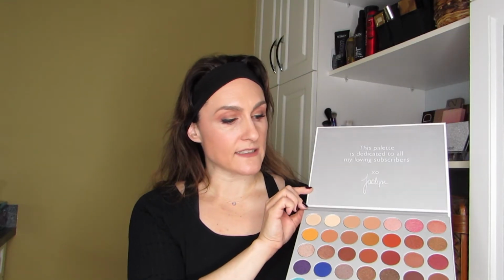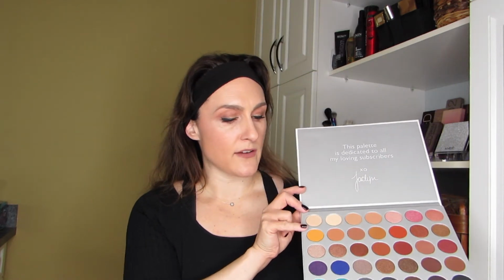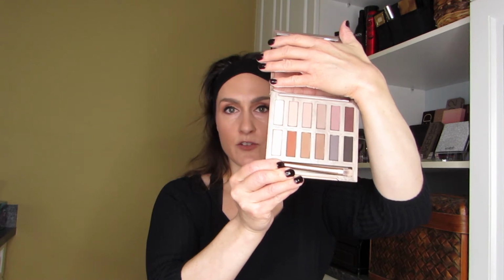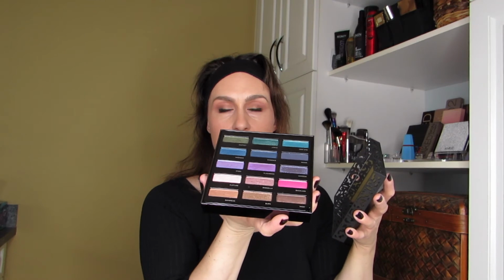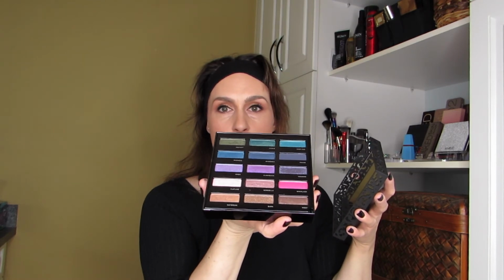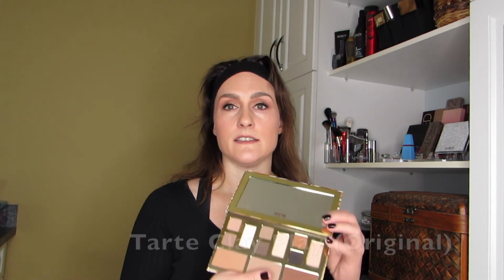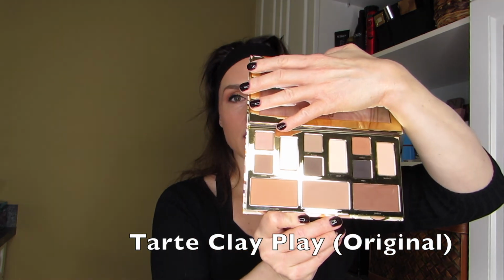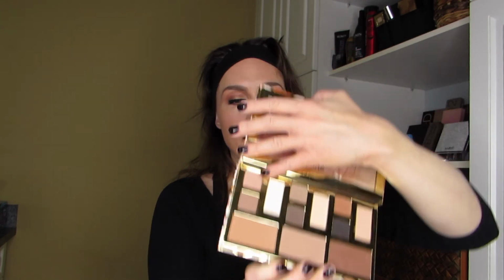The Perfect Palette Tag - HMM...2018 Edition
Here's the original perfectpalettetag video (by Melissa at iluvfaces1042)

There’s also a Perfect Palette Tag #2. Video for this second tag

PERFECT PALETTE TAG QUESTIONS:
1. Best Packaging
2. Best Color Payoff
3. Most Versatile
4. Best for Traveling
5. Biggest Regret
6. Best Color Names
7. Least Used
8. Most Used, Most Loved, Desert Island

Palettes featured in this video (in no particular order): Urban Decay Ultimate Basics, Buxom Suede, Urban Decay Heavy Metals, Jaclyn Hill Palette with Morphe, Urban Decay Urban Spectrum, Anastasia Beverly Hills Subculture, Tarte Clay Play and Urban Decay & Jean-Michel Basquiat Estate Collaboration

If you would like to see more of these videos, please don’t forget to like and subscribe. (And click on the notification bell if you want to be notified of new videos!)

Makeup & Skin Care I'm wearing:

Skin care: Biossance Vitamin C Rose Oil (sample), Dermalogica Eye Lift (sample), LUMI C3 Cushion Foundation, Boiing Industrial Concealer #2, Benefit Hoola Quickie Contour, Benefit Watt's Up! Highlighter, NARS Orgasm Cream Blush, Fit Me Set & Smooth in 230

Eyes:
Physician's Formula Matte Primer & Sephora powder primer on eyelid
Urban Decay XJean-Michel Basquiat - Leviathan & Not for Sale in crease, Crown on inner lid and Suckerpunch on outer lid
Enigma on brow bone
Mascara: L'Oréal in Voluminous Carbon Black
Liner: Maybelline Eye Studio + Suckerpunch
Brows: NYX Sculpt and Sephora brow wax tint in light

Lips: Tarte Birthday Suit and Laura Mercier lip liner in Naked